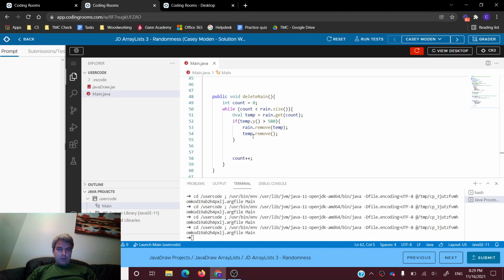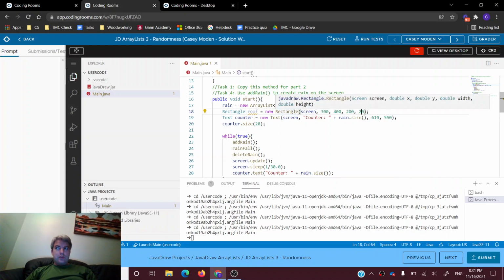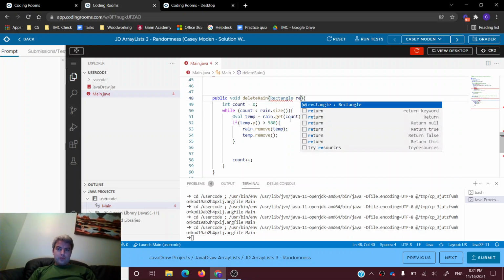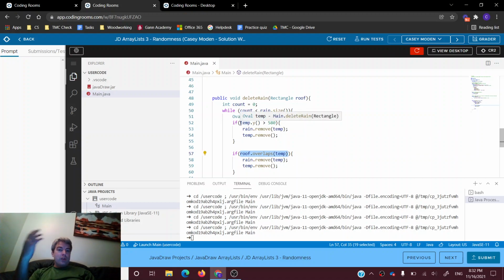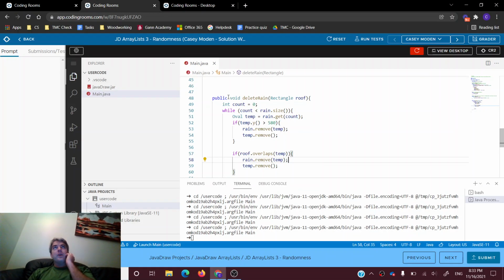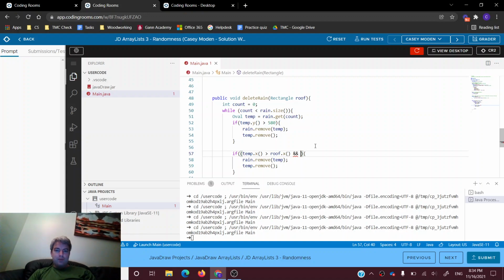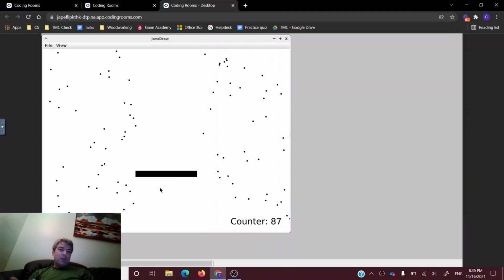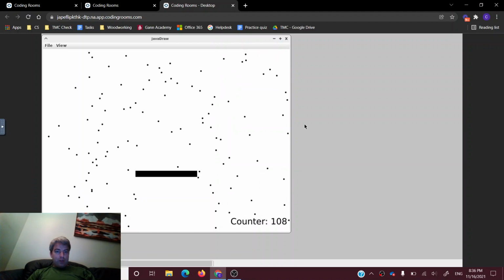JavaDraw - ArrayLists 5 - Detecting collisions